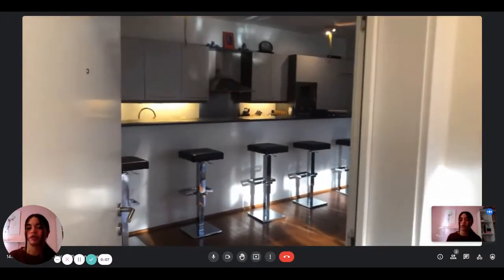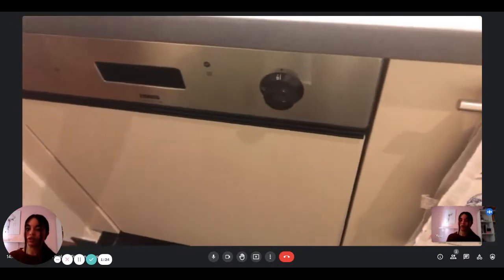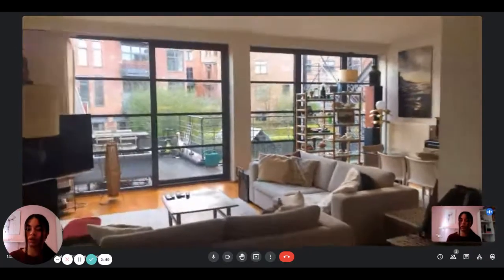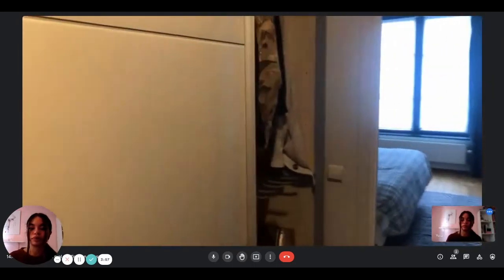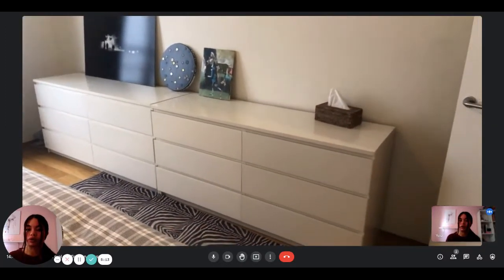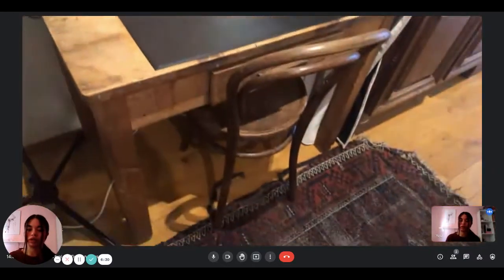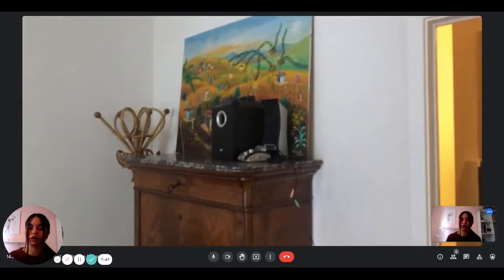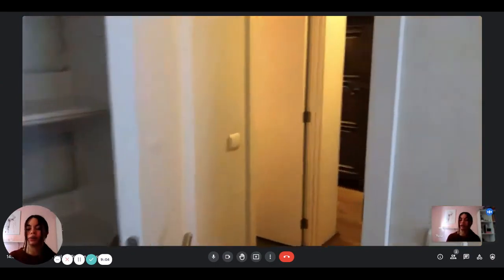3-bedroom apartment for rent in Koekelberg, Brussels - Spotahome (ref 614425)